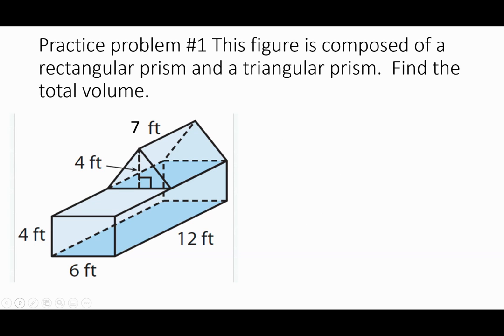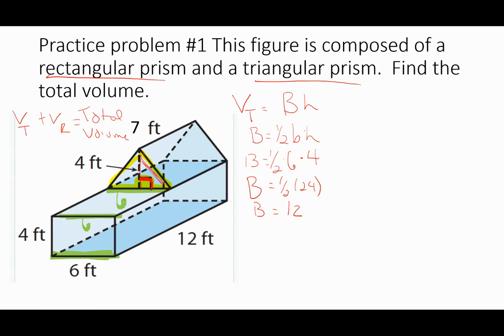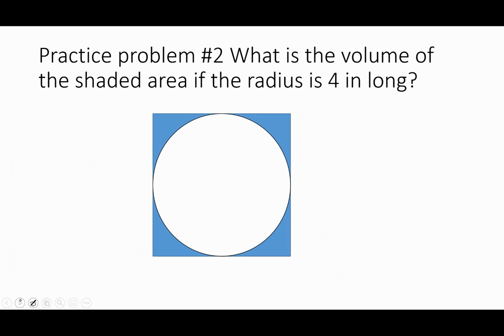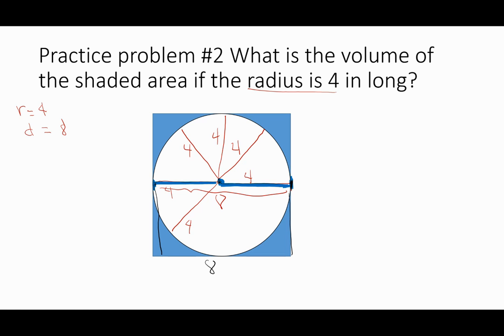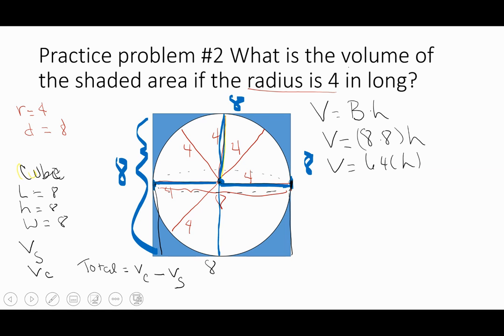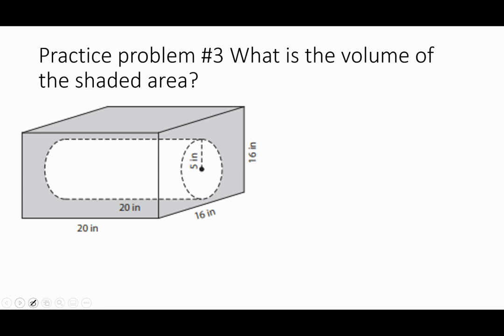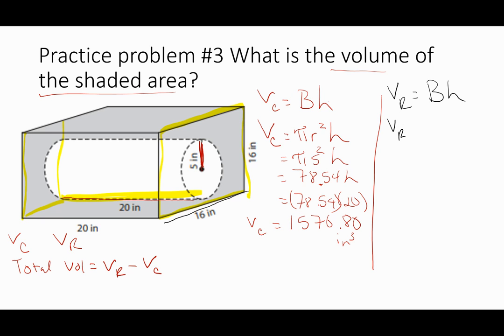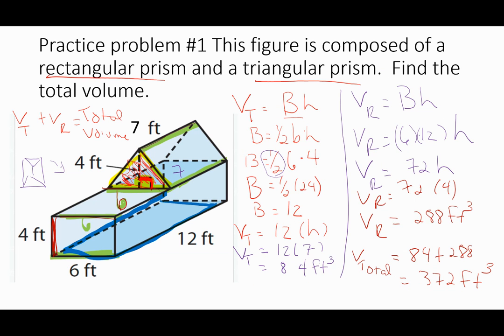04032020 Vol of composite figures